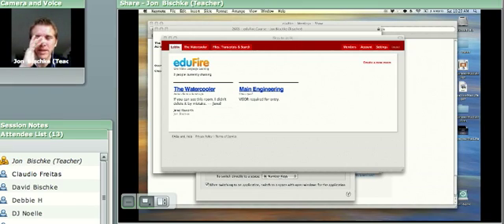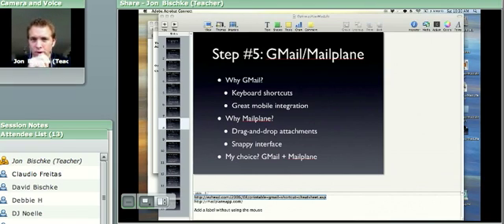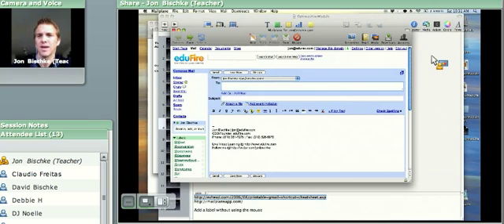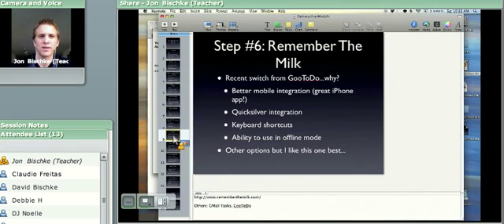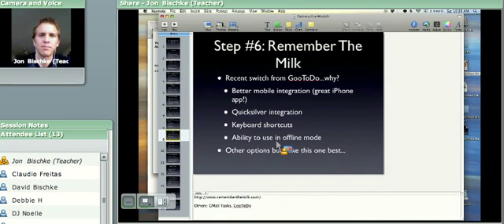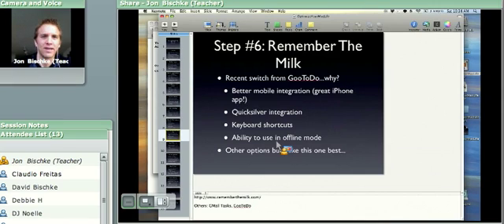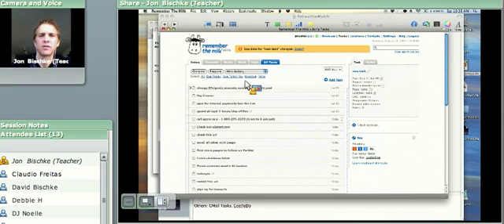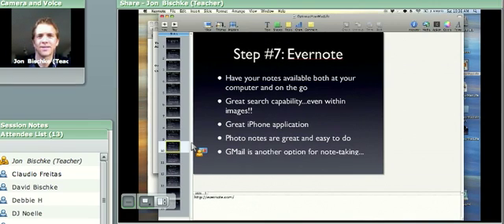Learning to be Efficient on Your Mac 3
eduFire's Jon Bischke tells us about the programs and shortcuts he uses to make his Mac more efficient!